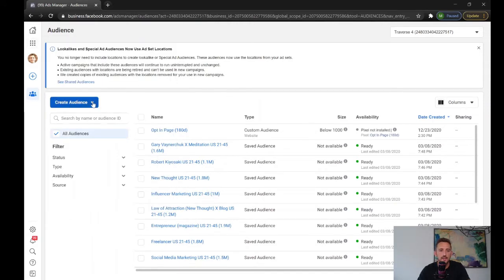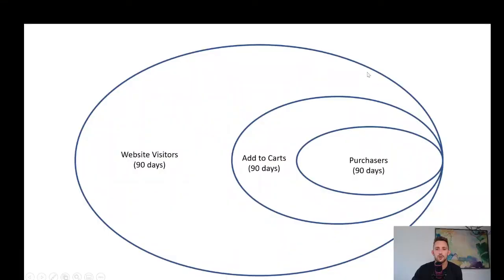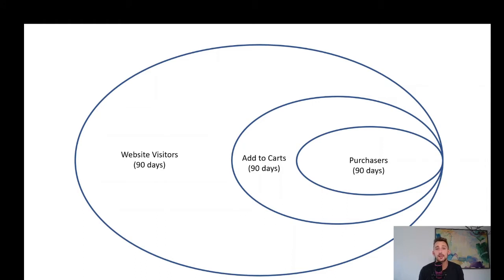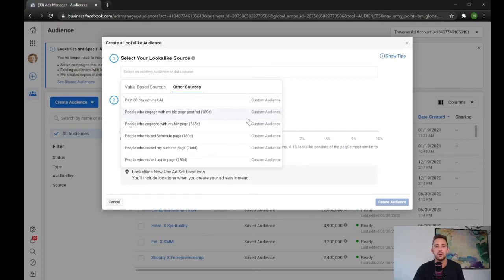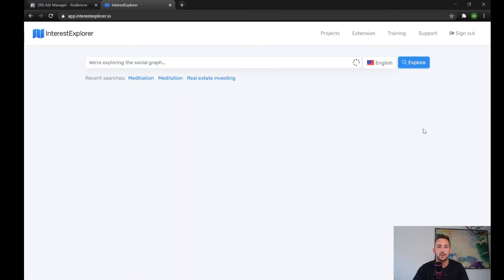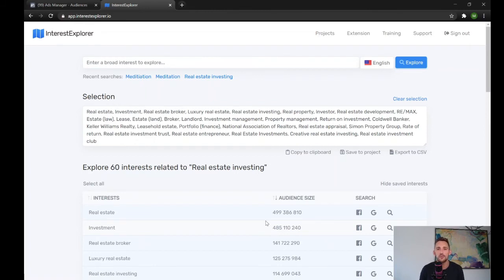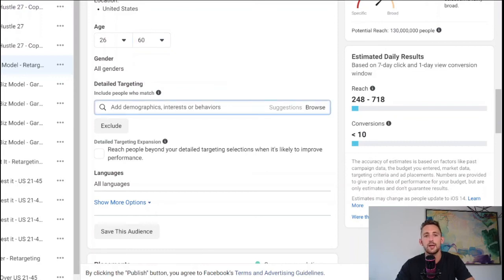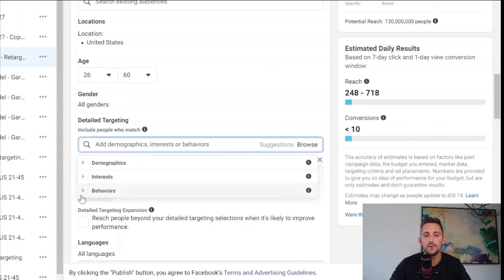Ultimate Facebook Ads Targeting Guide - Retargeting, Lookalikes, and Interest Targeting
Comprehensive guide to Facebook ads targeting.  In this video I go over retargeting, lookalike audiences, and interest targeting.

Powerful free training on how to scale your online course, coaching, or consulting program